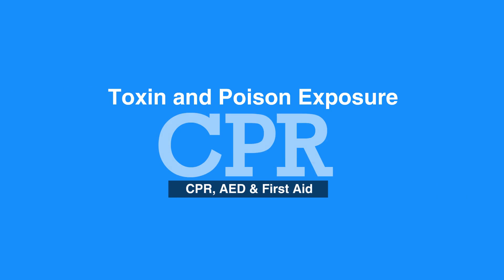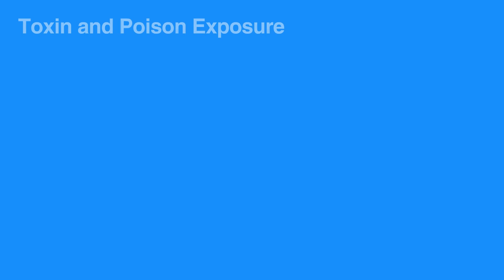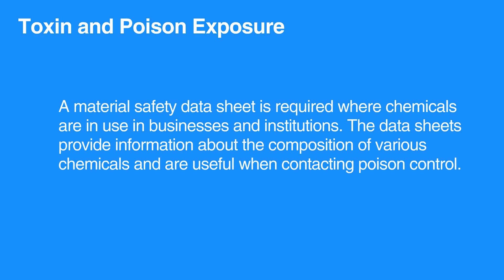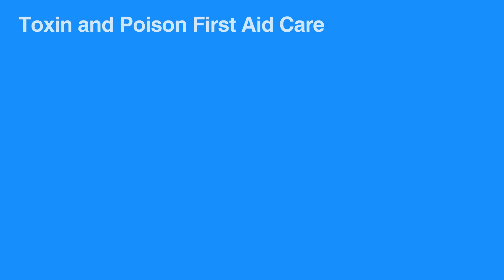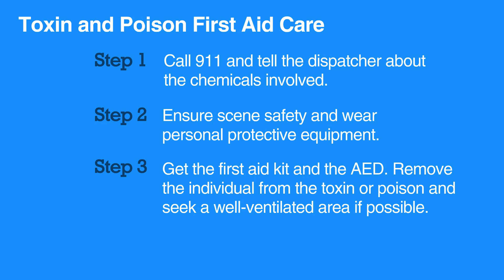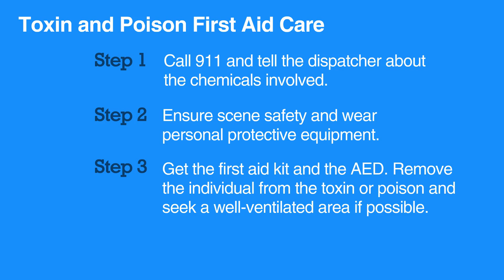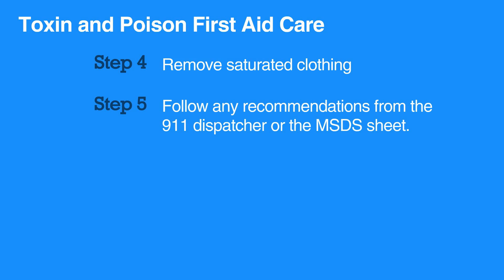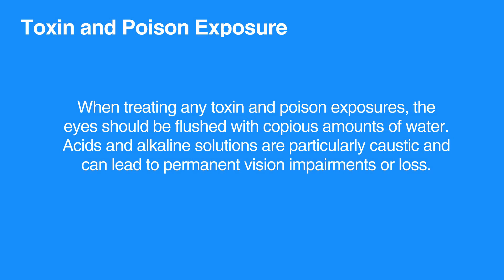Toxin and Poison - 4f. Toxin and Poison Exposure, Cardiopulmonary Resuscitation (CPR)(2018)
The sixth and final lesson of chapter four is about Toxin and Poison Exposure. The first step in providing first aid care for toxin and poison exposure is to call 911. It is important to gather as much information as possible about the chemicals involved. Step-by-step instructions on how to provide care are given.